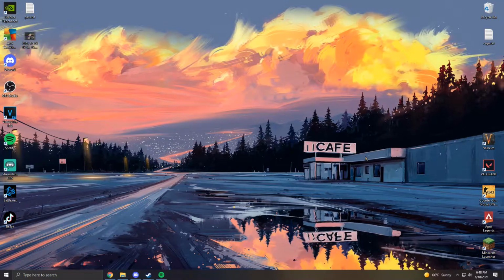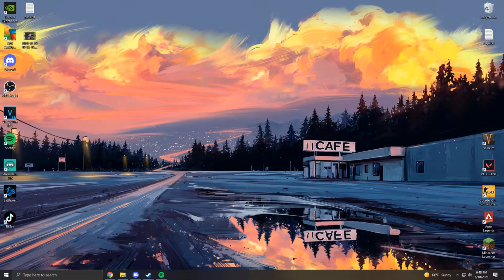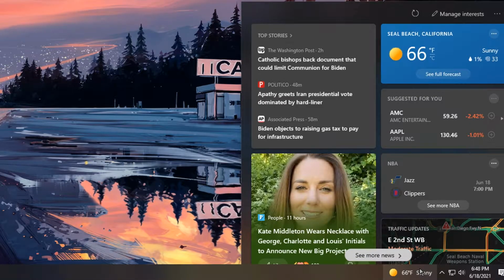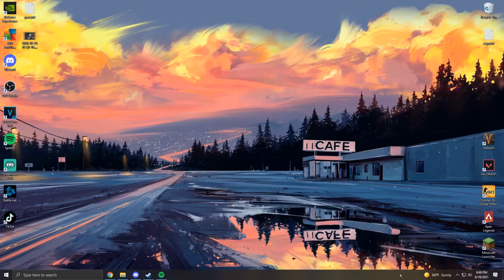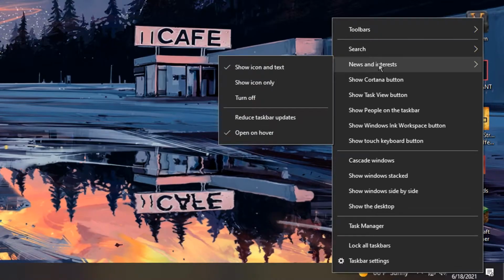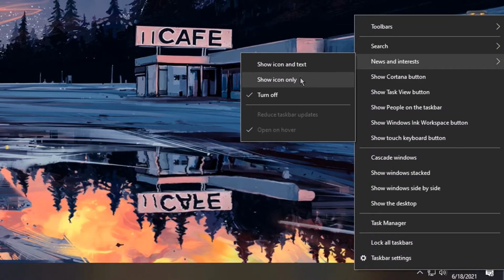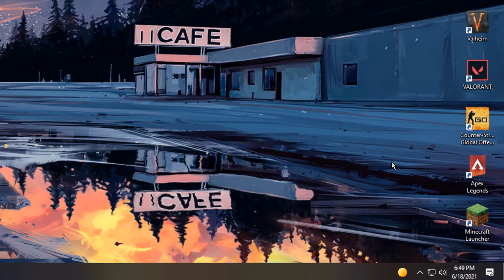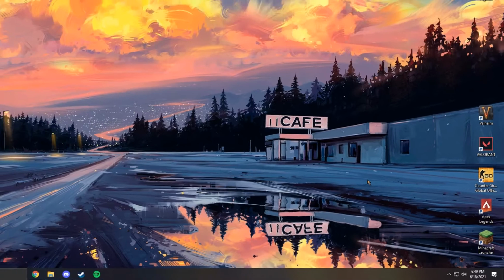How To Remove the Windows Weather Widget 2021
poggers